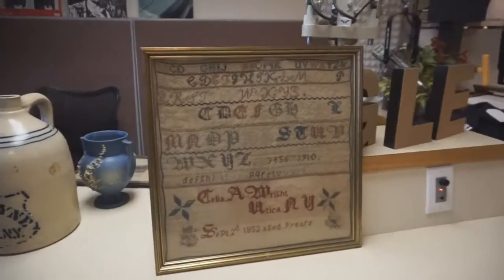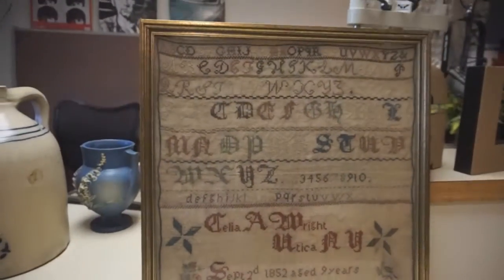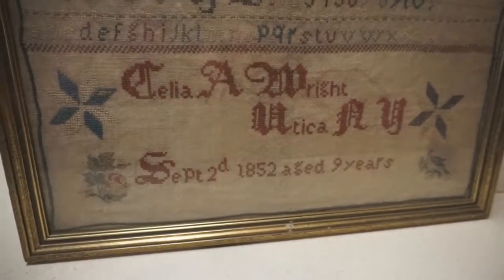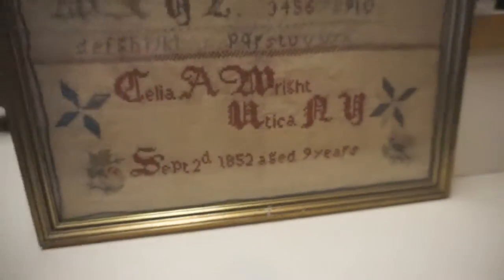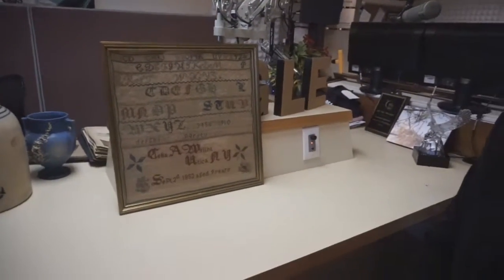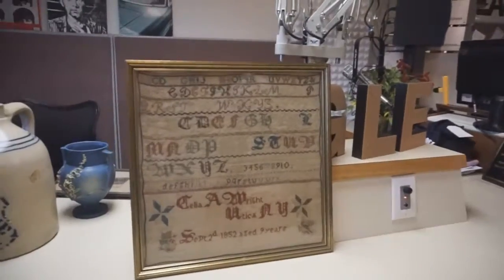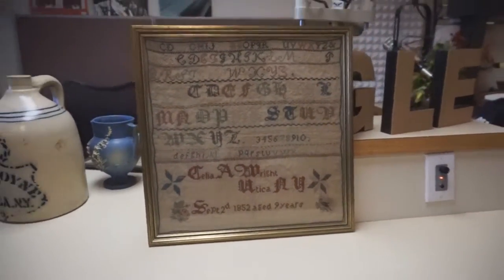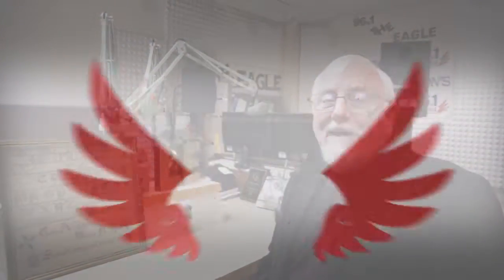Relics in CNY ~ 1852 Stitching Sampler From Utica NY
[Video Description] Check out this cross stitch sampler from a 9-year-old girl in Utica back in 1852. She is said to be a descendant of 'Wild Bill' Hickok.